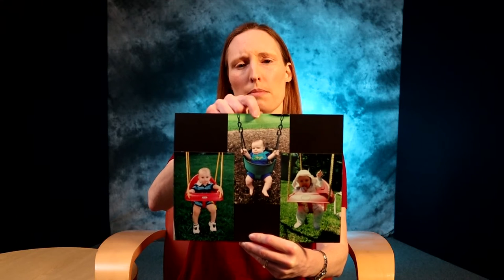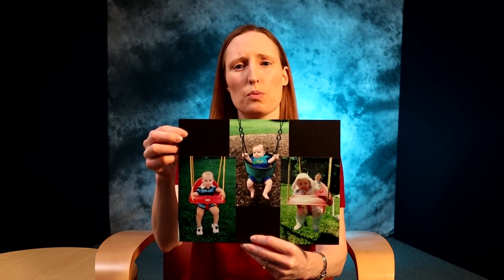Summertime Adventures Babies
Debbie talks about the benefits of swinging and offers ways to build a baby's language skills amid the fun.